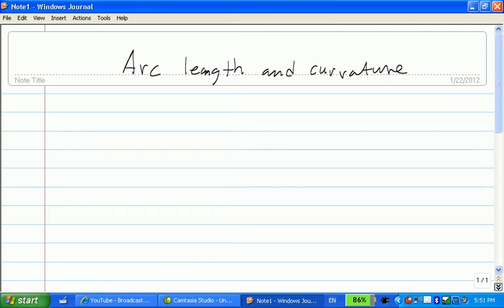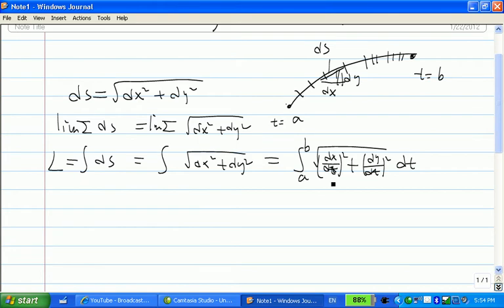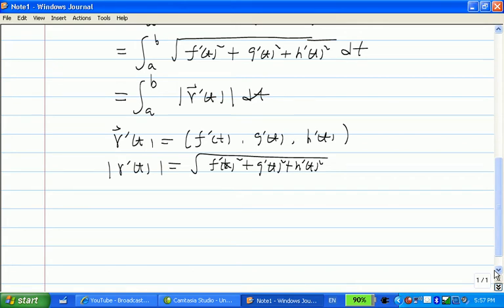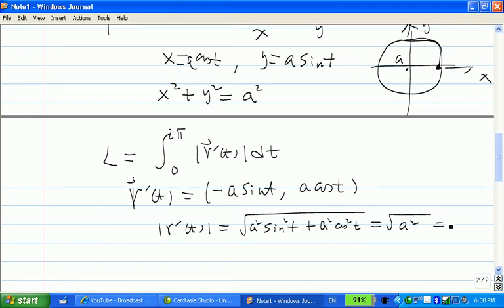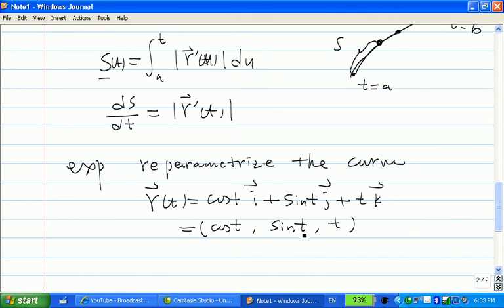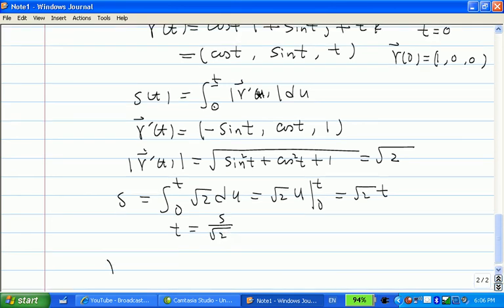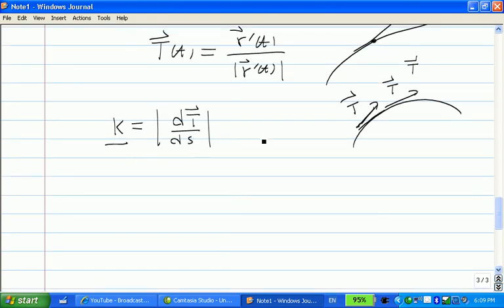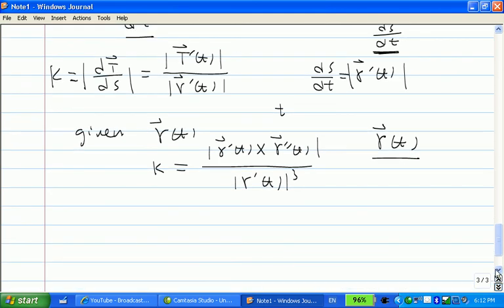Arc length and curvatures